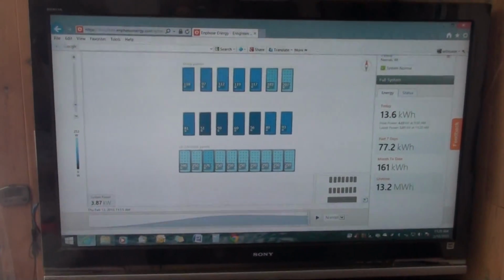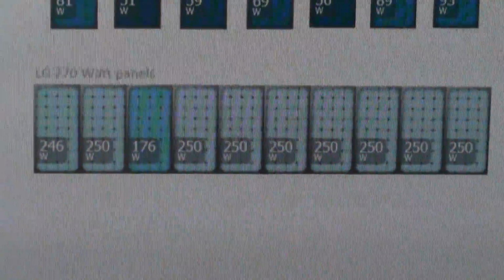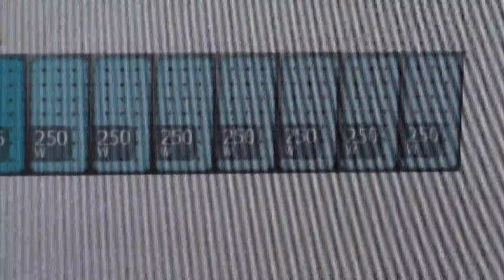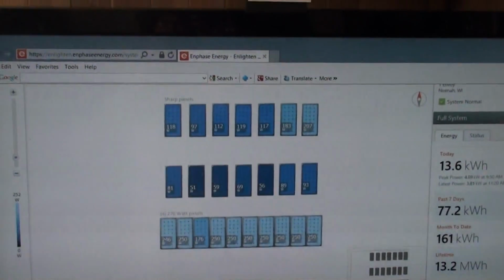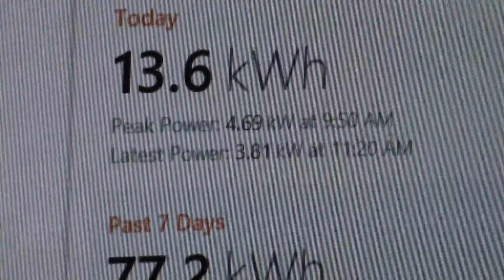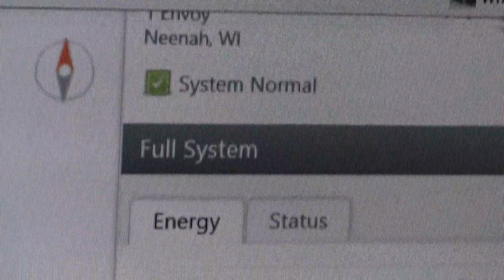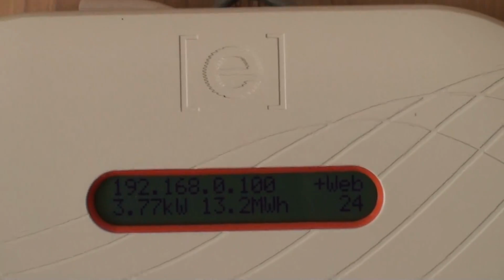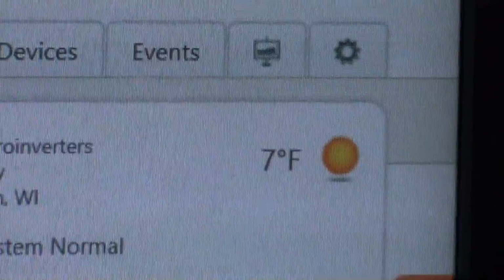My Enlighten solar panel information webpage , showing power being produced etc.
This is one view of my solar panels showing maximum output on a cold February day. The Enphase M-250 inverters only go up to 250 Watts so they are maxed out . This is normally not the case as when the weather warms up your panels will  put out less than 270 watts anyway because of the heat. Later on I hit a high total output of 5.5KW On the day shown it was only up to 4.6 KW. peak output. anyone can go to Enpahse Enlighten website and view customer installations around the world. You can only view the ones that owners have allowed permission on though. There are a lot of them that you can view. There is a lot more available on the website for the owners of the system to view than is available to the general public